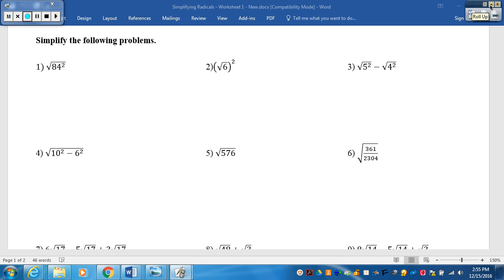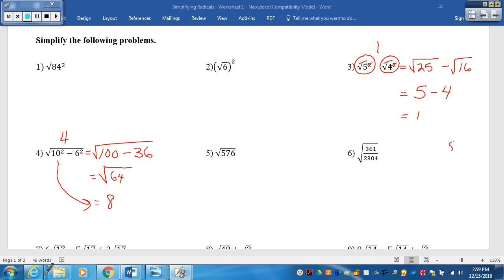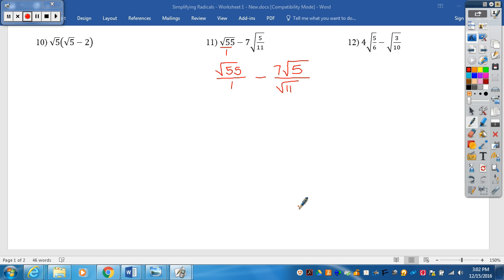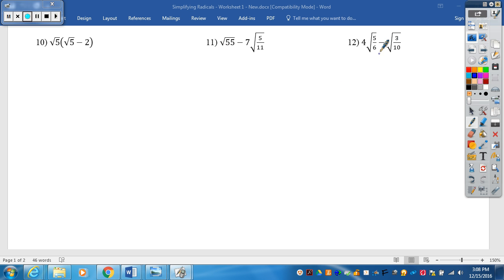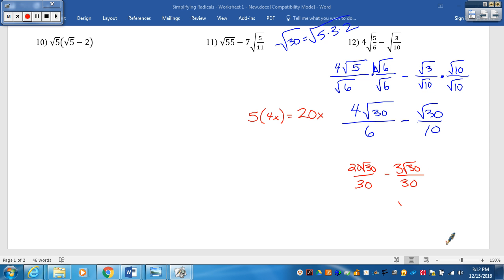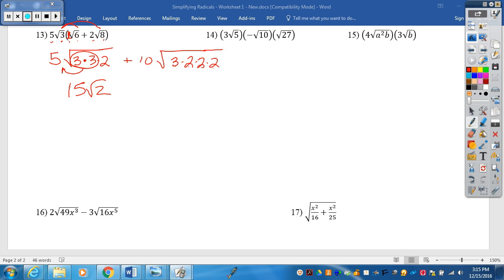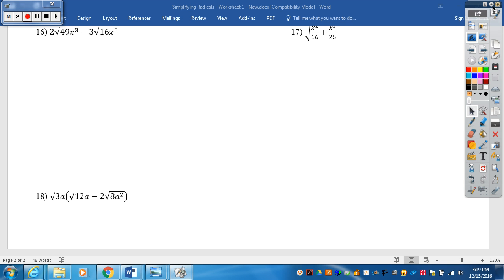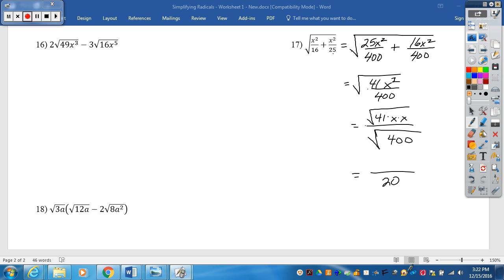Simplifying Radicals Worksheet #1